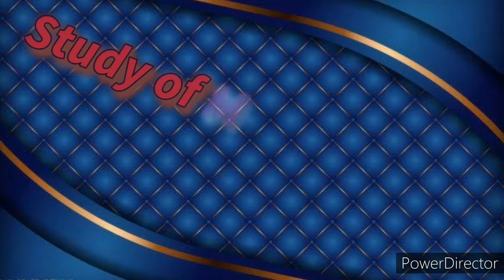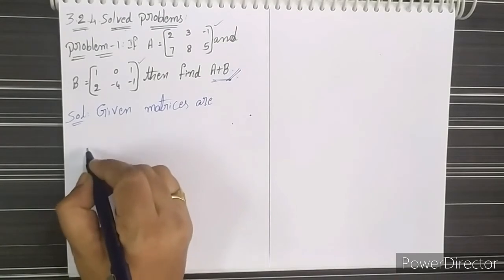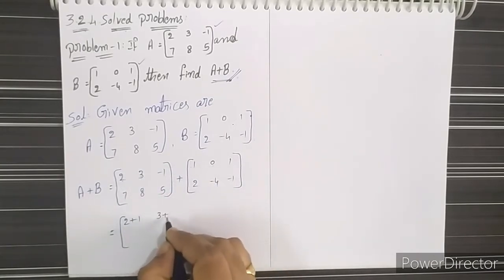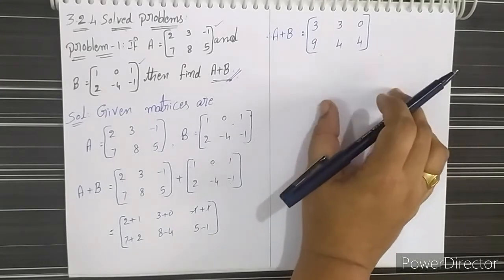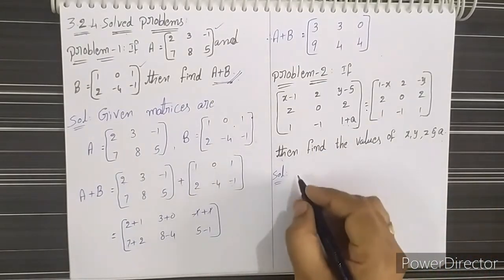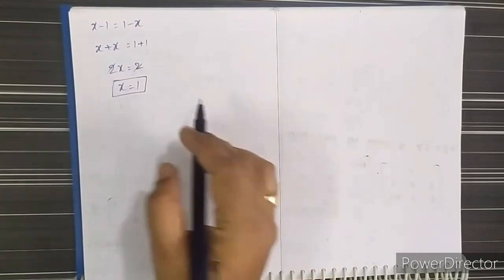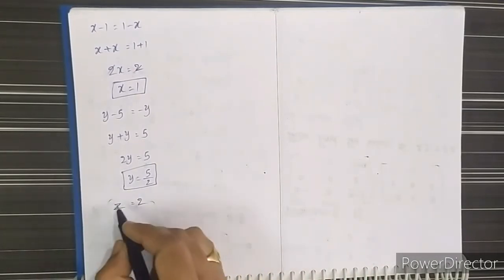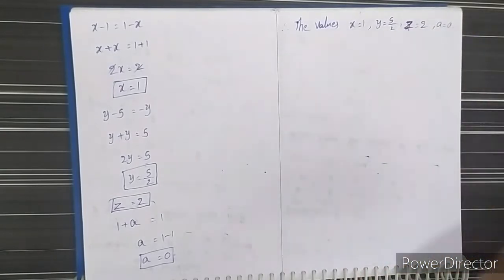Intermediate Maths-1(A) || Matrices || 3.2.4 Solved Problems || Problems-1 to 5.